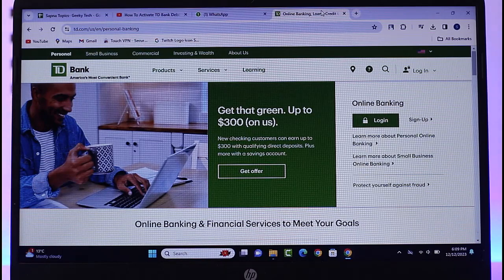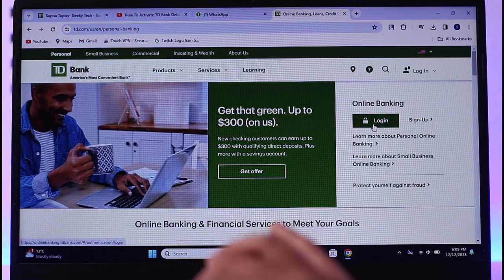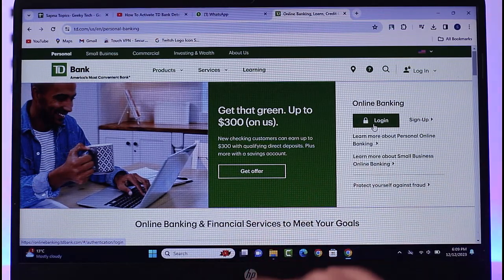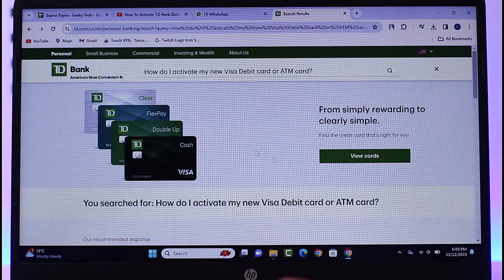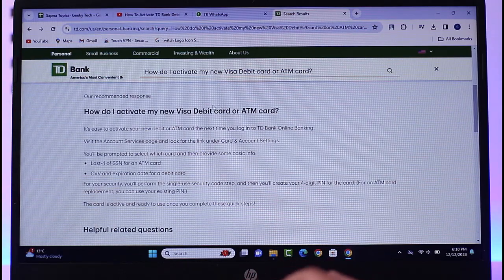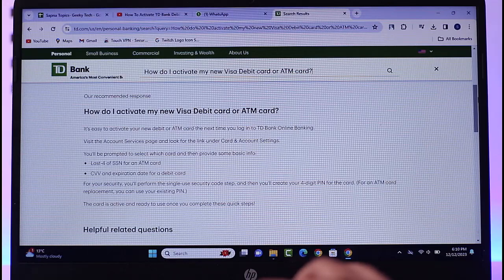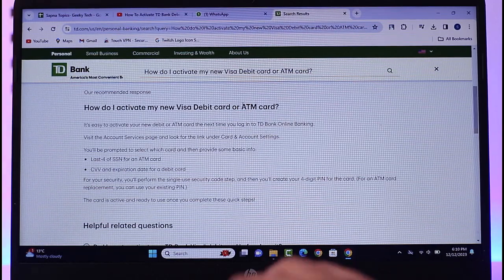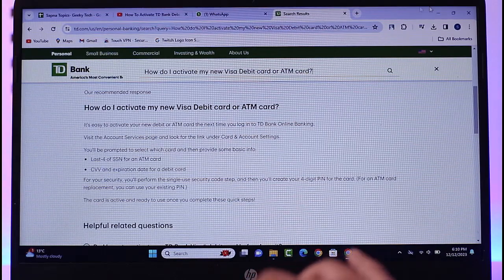How To Activate TD Bank Debit Card Online !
In this tutorial, I will guide you on How you can activate TD bank debit card online. So make sure to stick with us till the end to learn how you can do that step by step.

0:00 Intro
0:14 Login
0:33 Activate TD Bank card
1:48 Conclusion